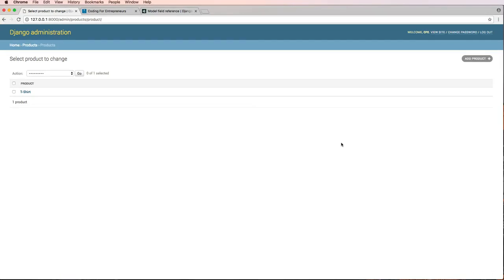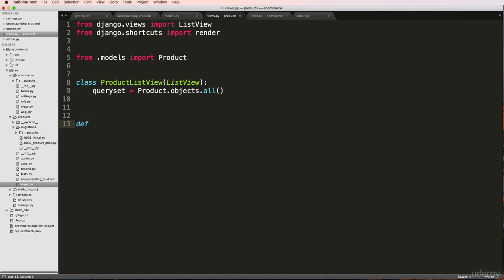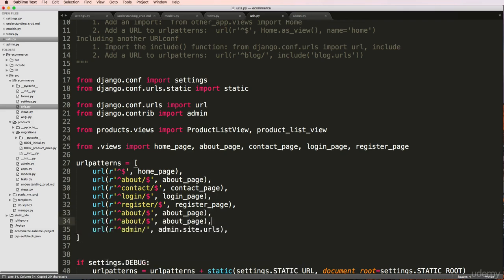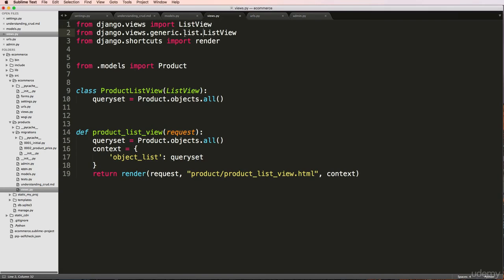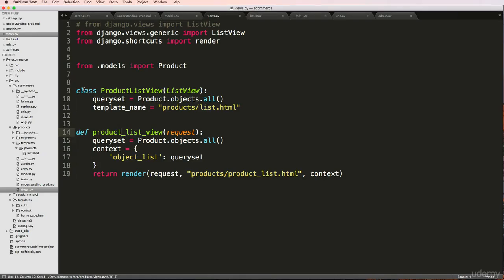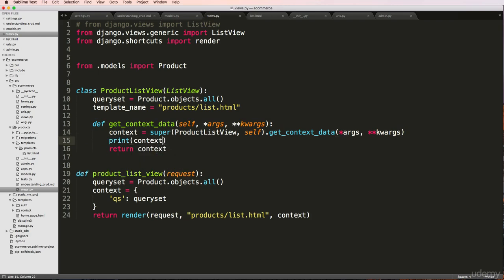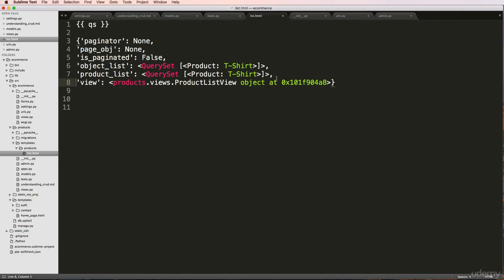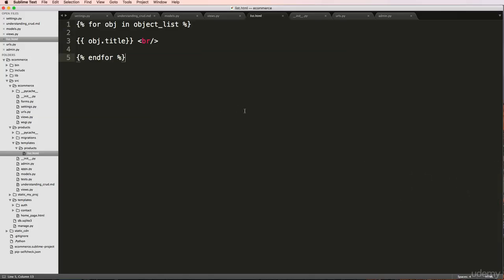024 List View